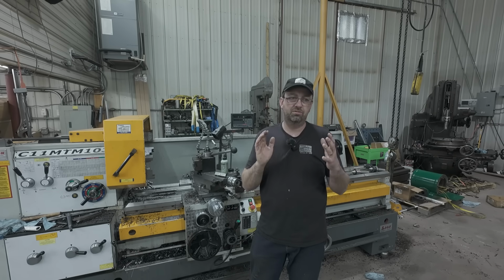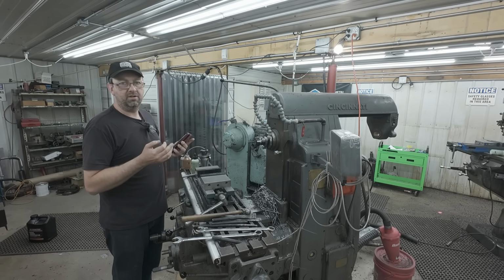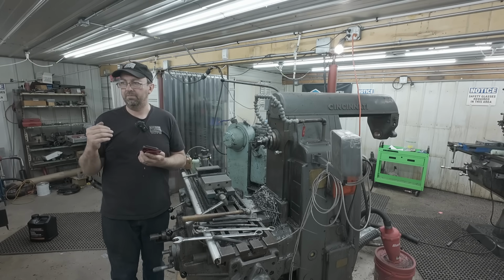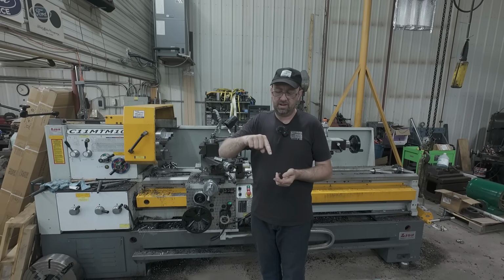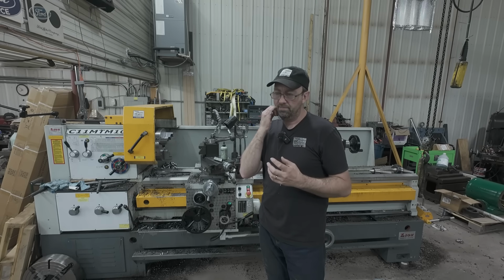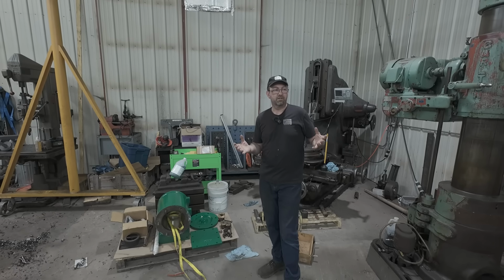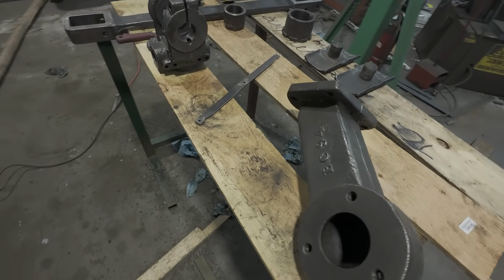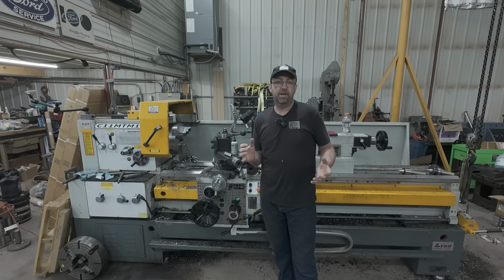Follow-Up Video of the Big Sprockets and Horizontal Keyseat Milling, Shop Update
Sorry I missed the last follow-up, so I am combining them with a shop update. I hope you enjoy, and that I answer a lot of questions.

🛍️ For Official Topper Machine LLC merchandise, check out the Teespring shop.

✅ About Topper Machine LLC.

Welcome to Topper Machine LLC! I’m Josh Topper, owner of Topper Machine LLC, a Spooner, WI manual machining, welding, and fabricating shop. I Specialize in repairs and custom one-off jobs, and I work on larger parts requiring precision and careful setup. This channel combines professional craftsmanship with personal projects, like restoring my steam traction engine and dragline crane and running my homemade sawmill.

With years of industry experience—from high school machining to leading OEM production—I bring expertise to every project. You're in the right place if you love skilled craftsmanship.